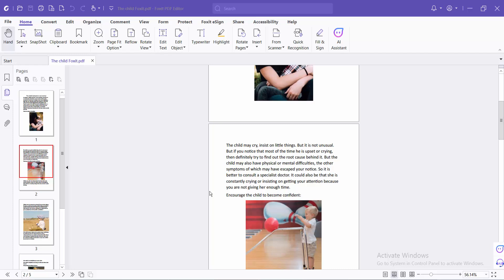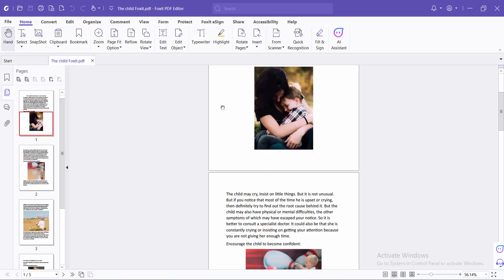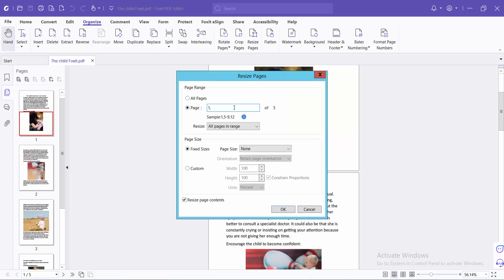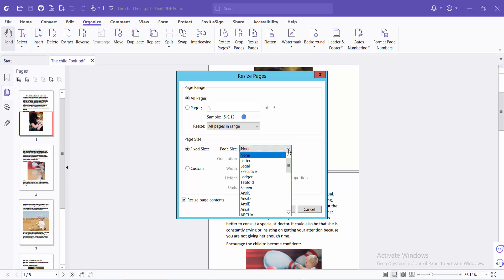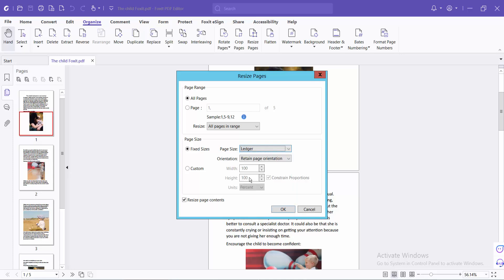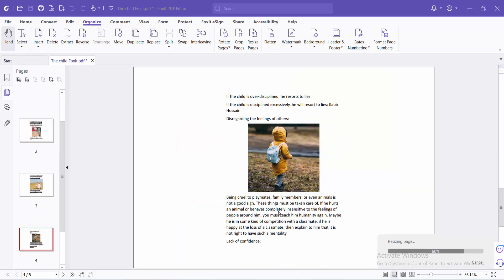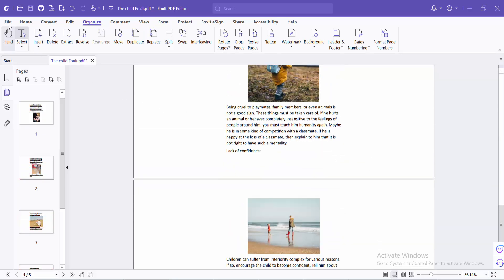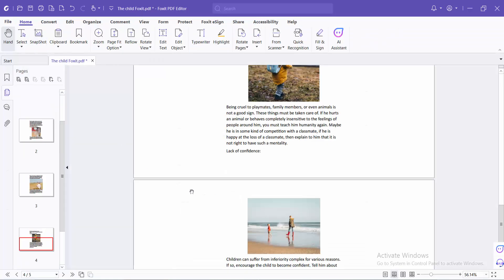How to change pdf size to ledger size in Foxit PDF Editor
Hello everyone, Today I will show you, How to change pdf size to ledger size in Foxit PDF Editor.